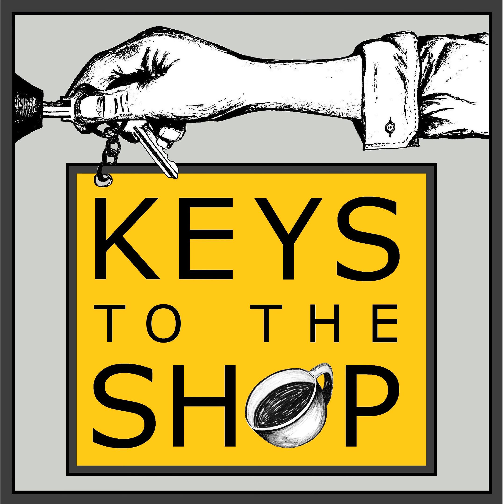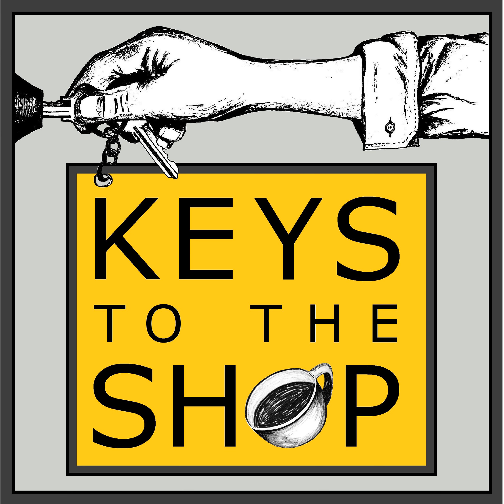Lack of-Self-Awareness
One of the main ways that coffee shops fail has a lot to do with the  level of self awareness leaders. So many issues we experience can be traced back to this skill. It is a skill we need to practice in order to set up everyone in the business for success.

 Today will be chatting about self-awareness and the critical role it plays in running a coffee shop and, more importantly, leading people.

 Related episodes:

 242 : A Conversation with James Hoffmann

 239 : 5 Best Practices for the Best Small Business w/ Henry Lopez

  Selfish Self-awareness

  067 : 6 Truths About Power : The Responsible Approach to Power Dynamics in the Cafe

  The Broken Chair

 165 : The Art of Deep Listening w/ Oscar Trimboli

  121 : Working from Your Strengths w/ Strengths Finder Guru, Lisa Cummings

 Your Own Branded App!